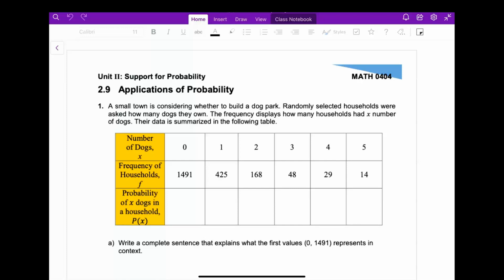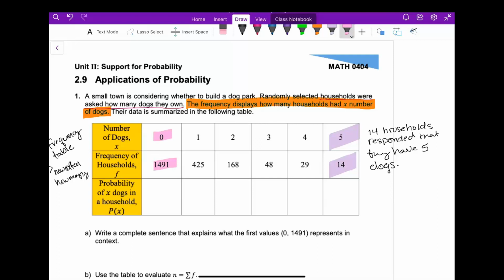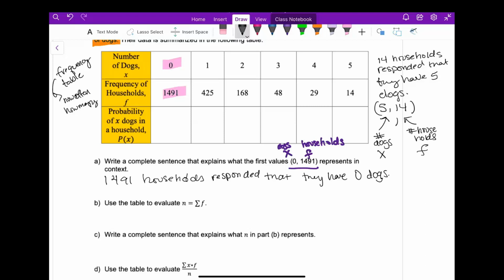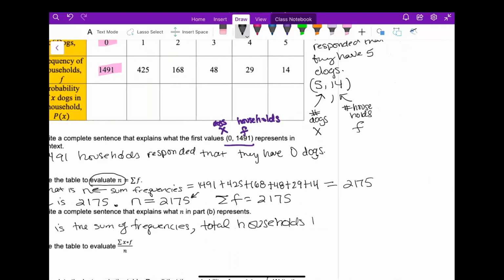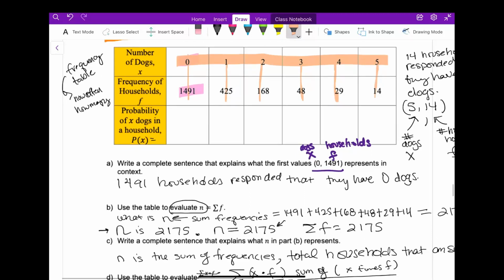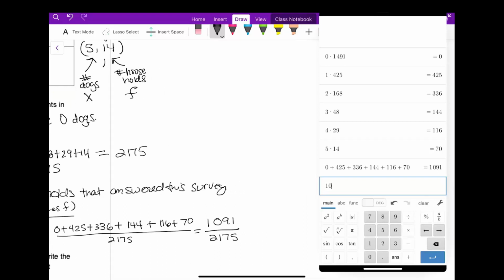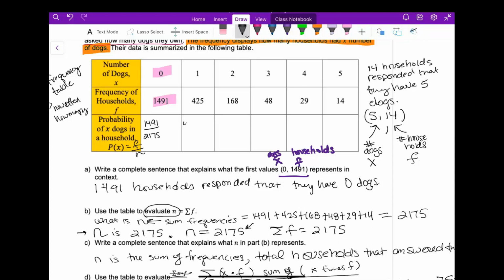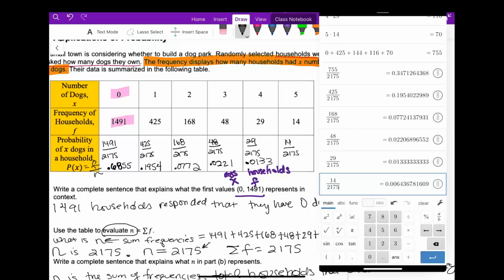Math 0404 Section 2.9 ex 1a-e